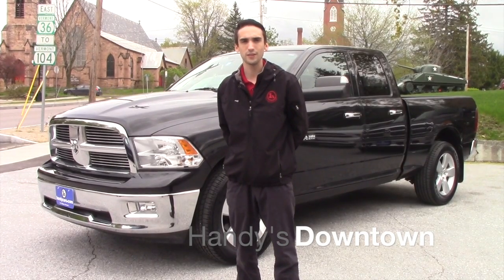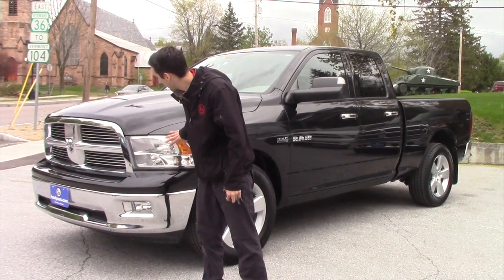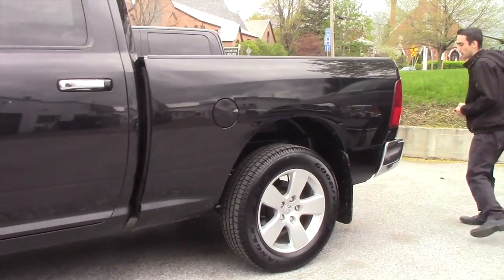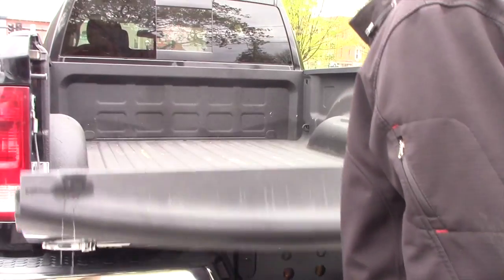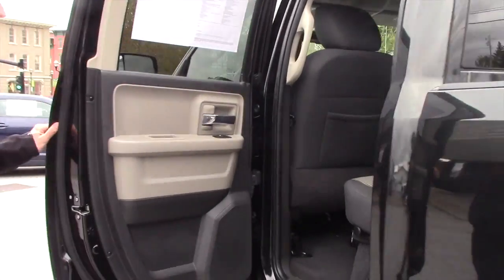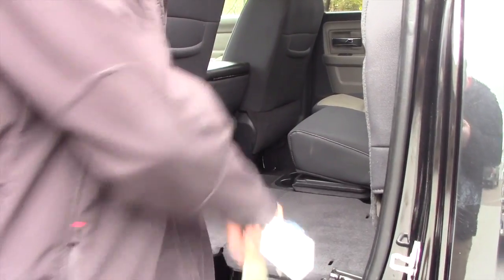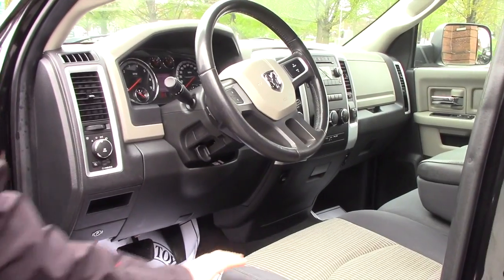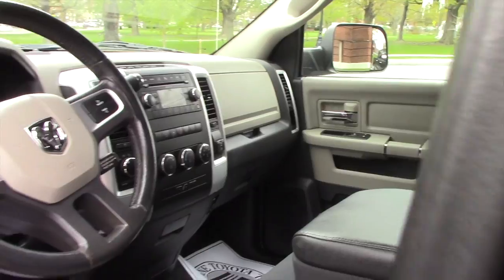Ram 1500 for Brenda from Matt Ouimette